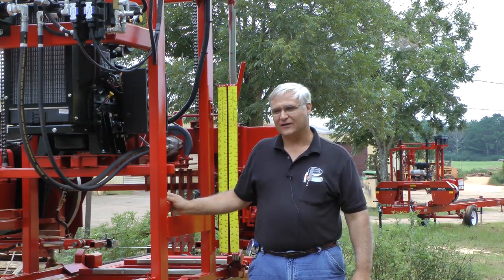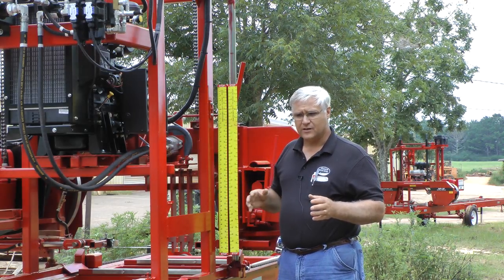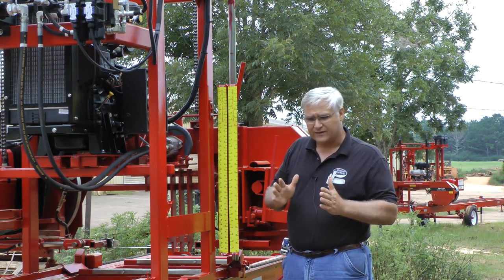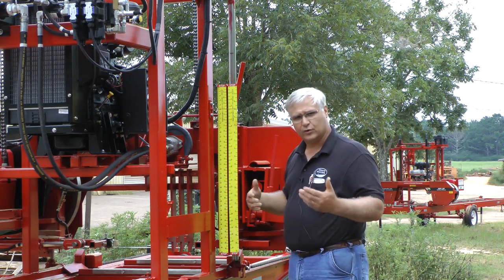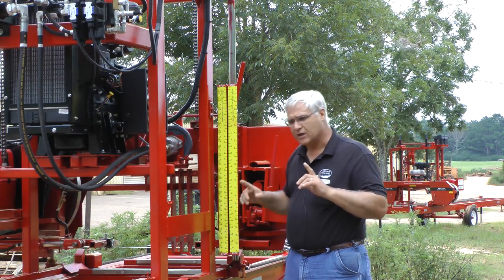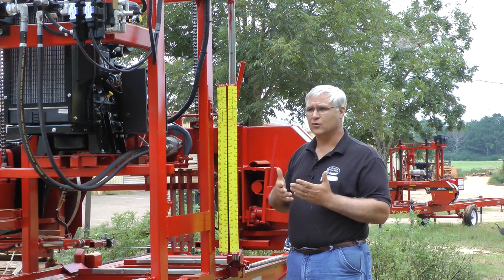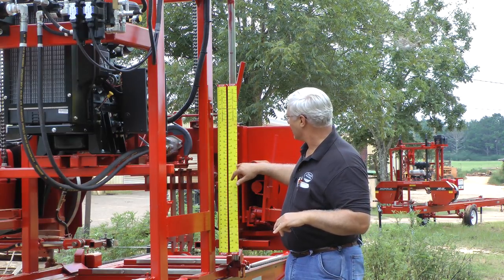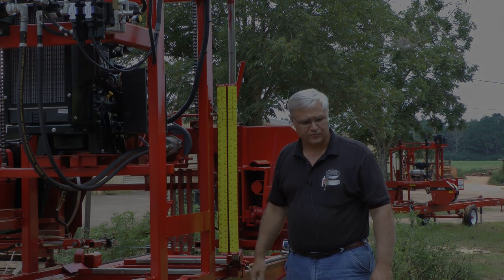Lumber Scale Basics for Portable Sawmills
In this short video Stephen Cook goes over a few lumber scale basics when sawing lumber on your portable sawmill.